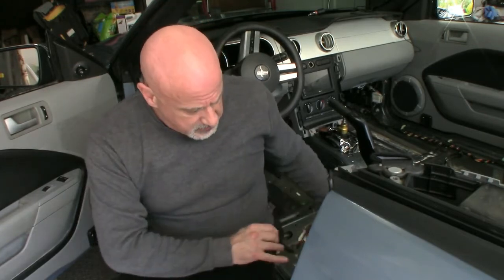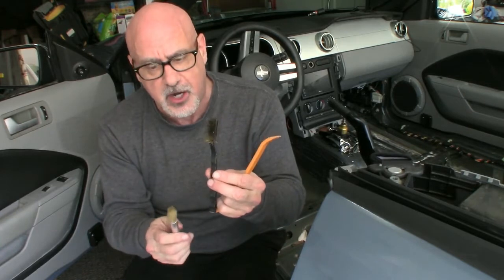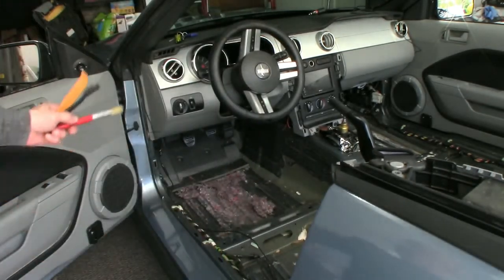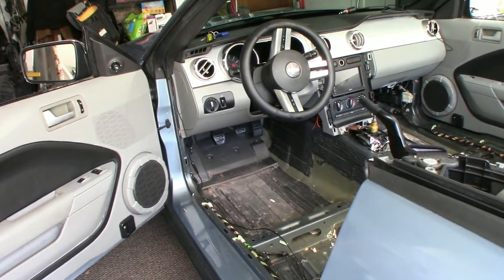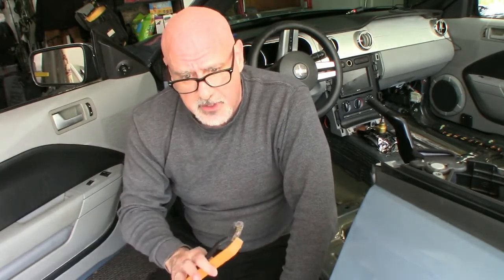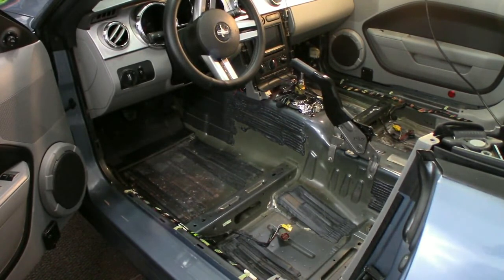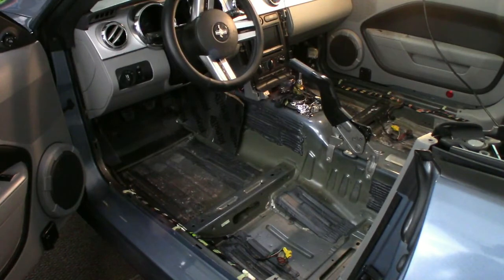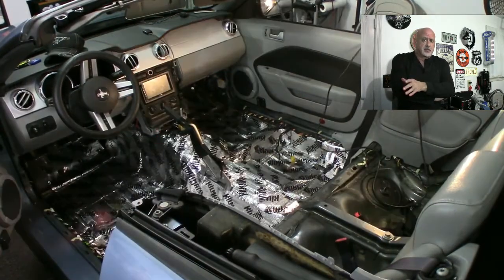2005-2009 Ford Mustang - Carpet removal and replacement - Sound Pad Install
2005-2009 Ford Mustang carpet removal and replacement - Sound Pad Install

Cleaning up the old insulation padding and then installing self adhesive sound insulation.

Sound Deadening Roller Metal Installation Tool 3 Pcs
Kilmat 80 mil 36 sqft Car Sound Deadening Mat

This channel contains videos regarding cars, health and fitness through the lens of spirituality... And yeah, this channel is in particular for those of us who are a little older.